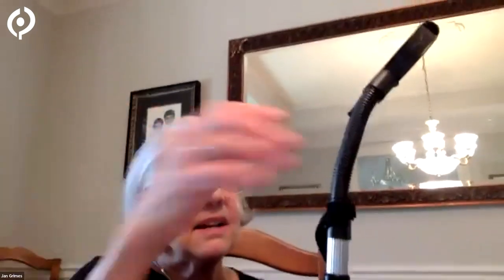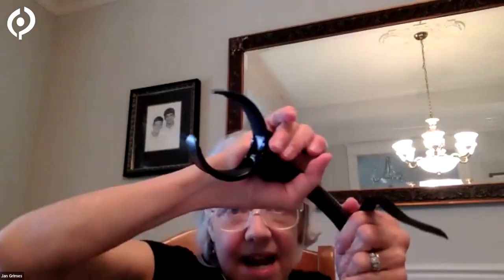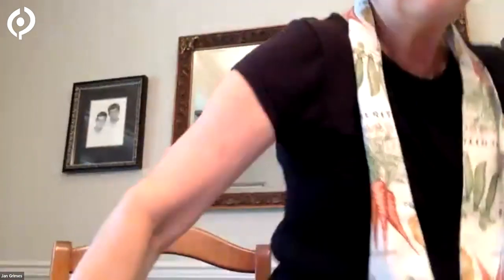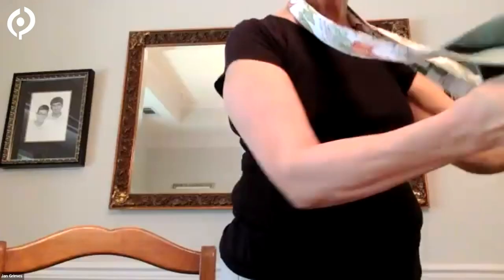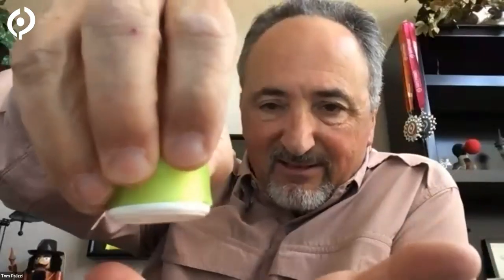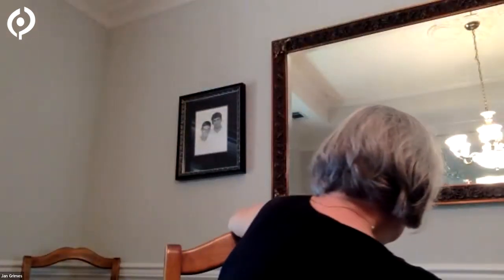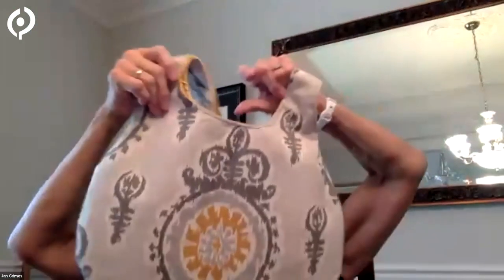Everyday Hacks to Live Well with Parkinson's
Marty Acevedo, Heather Kennedy, Tom Palizzi, and Jan Grimes discuss the tips, tricks, and "hacks" they've learned over the years to make living with Parkinson's symptoms just a little bit easier.

This content is made possible by the generous support of viewers and listeners like you.

0:00 - Introduction
1:45 - Hacks for the morning
11:43 - Hacks for the kitchen
19:20 - Hacks for being out and about
21:55 - Hacks for exercise
25:05 - Hacks for traveling
31:00 - Hacks for hobbies
32:40 - Hacks for camping
37:10 - Takeaways
38:55 - Exercise for vocal cords and swallowing